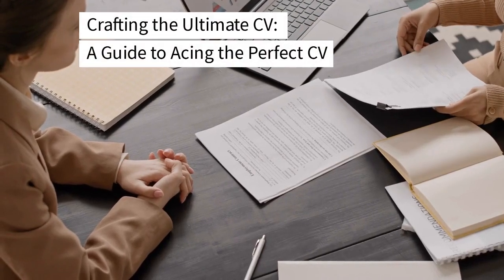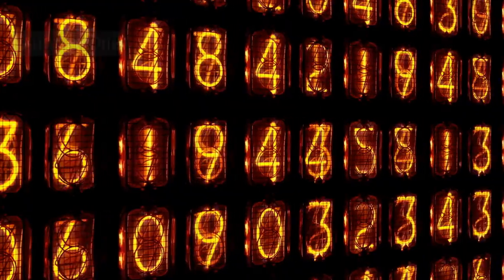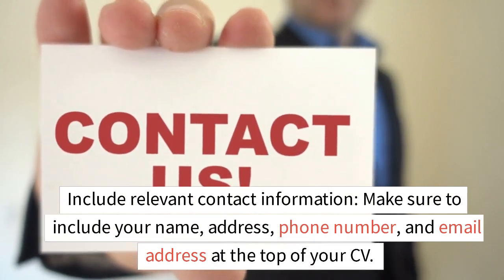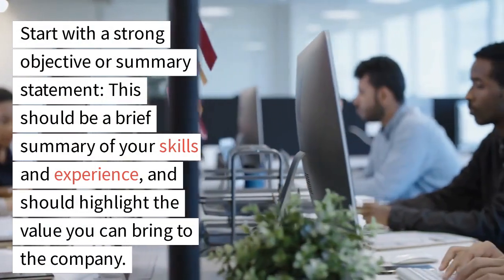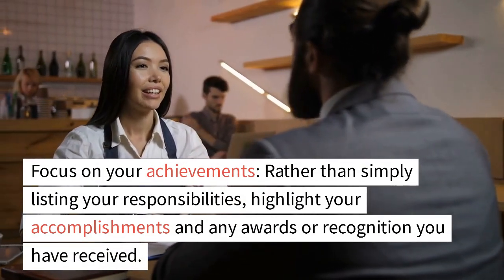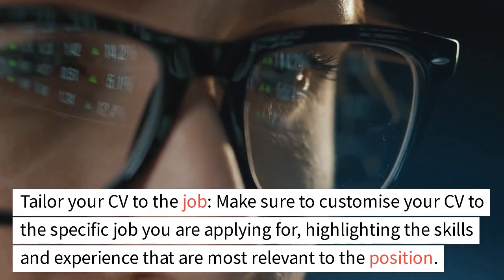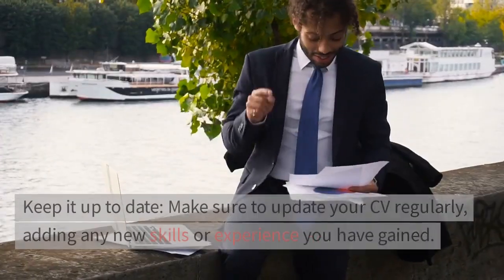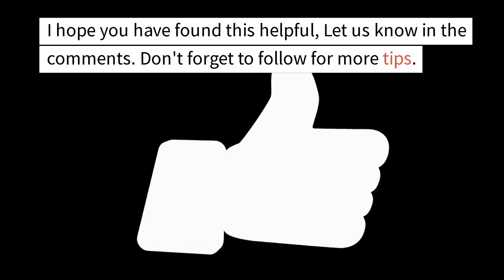Creating a Standout CV: Tips and Tricks for Scoring Your Dream Job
A strong CV is key to landing your dream job, but with so many applicants vying for the same position, it can be difficult to make yours stand out. In this video, we'll go over some essential tips and tricks for creating a CV that will catch the attention of hiring managers and help you land that all-important interview.

From highlighting your skills and accomplishments to showcasing your unique qualifications, we'll show you everything you need to know to create a CV that will make you a top candidate. So, whether you're just starting out in your career or looking to take the next step, don't miss this video on creating a standout CV!